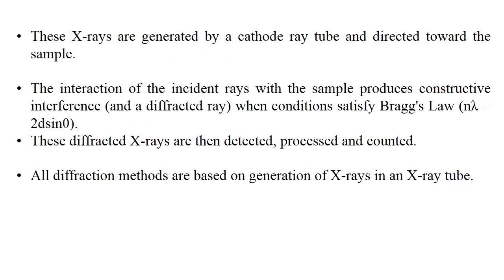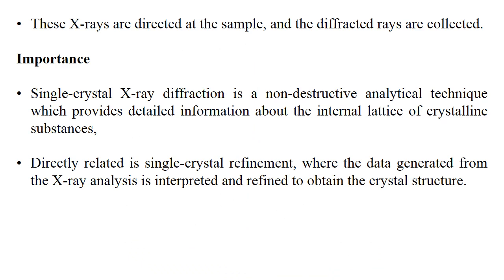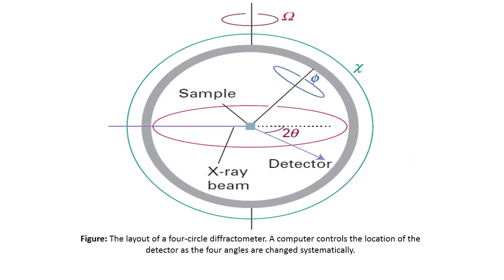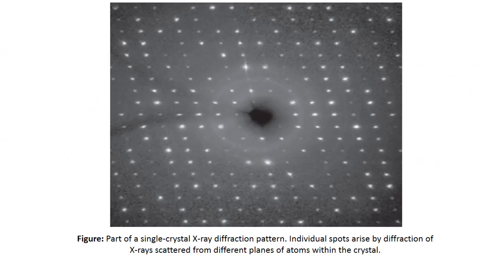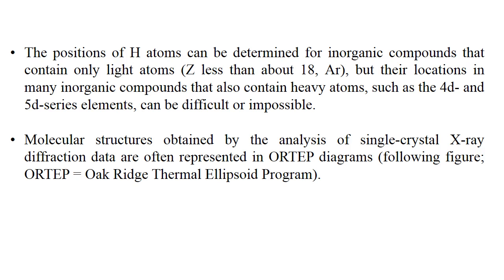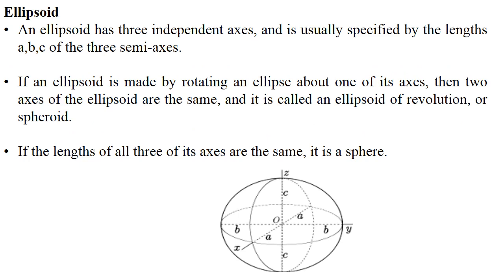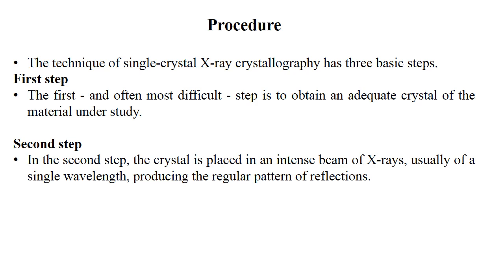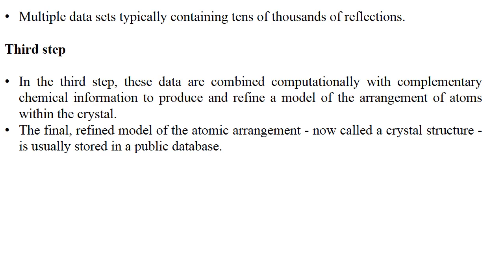Lecture 3.2. MSII_Inorg_CHEM5134_Farhat_UE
Single Crystal X-Ray Diffraction (SCXRD) - Rejected - X-Ray Diffraction Techniques - Dr. Rana Farhat Mehmood

Single Crystal X-Ray Diffraction: Need for single crystal XRD, Comparison between single crystal X-ray analysis and other methods, Principles of single-crystal X-ray diffraction, Interpretation of data, Electron density maps, Single crystal structure refinement (SREF), Four-circle or area-detector diffractometer, instrumentation, Working of diffractors, Data processing, Siemens molecular analytical research tool (SMART), Siemens area detector integration (SAINT), Solving a crystal structure by single crystal diffraction techniques, Use of SHELXTL and SHELX for the refinement of single crystal data, Correct placement of Disordered atoms during refinement, Applications, Strengths and limitations of single-crystal X-ray diffraction, Advantages and disadvantages of X-rays, Powder diffraction v/s single-crystal X-ray diffraction, Neutron diffraction, Electron diffraction.